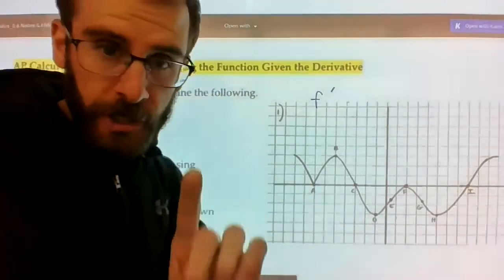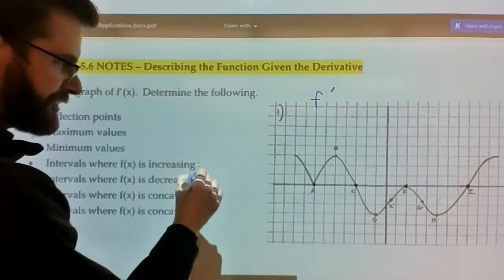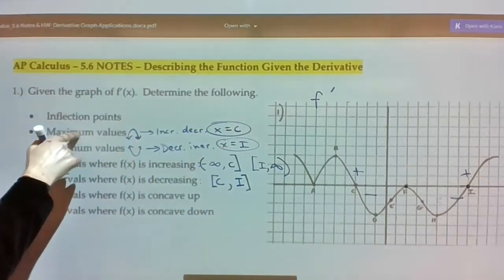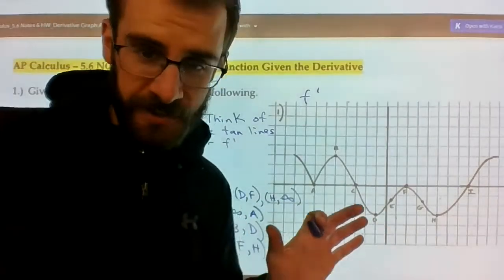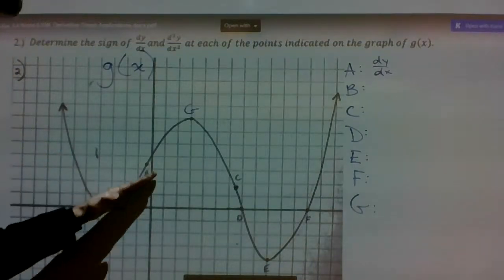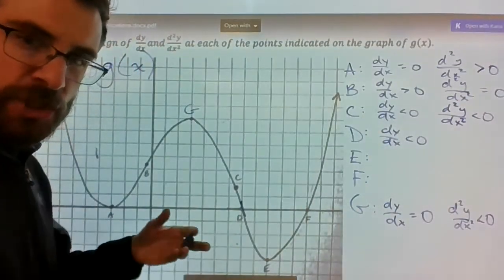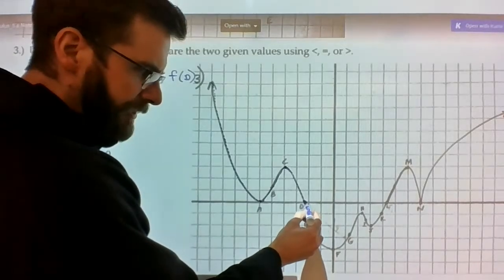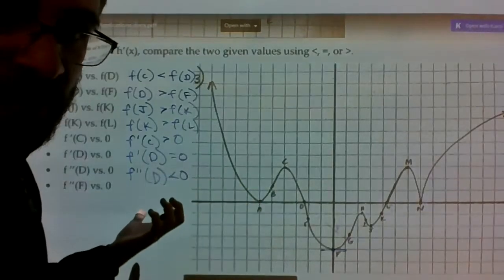AP Calculus_5.6_Fall 2020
So you're given the graph of the derivative of f...